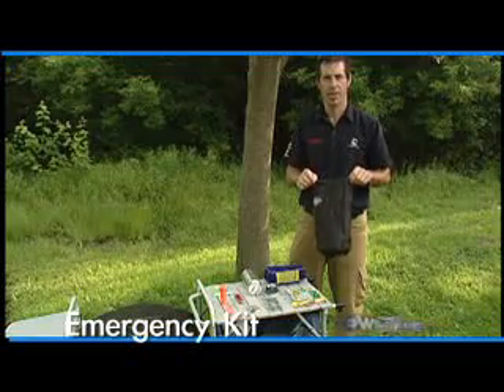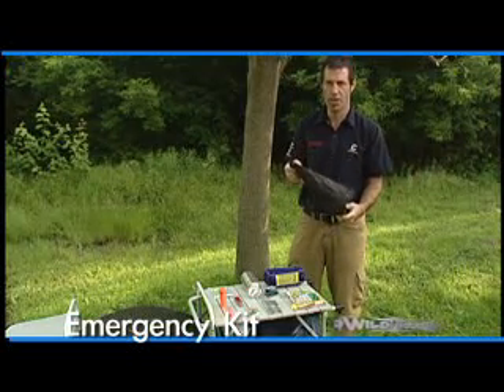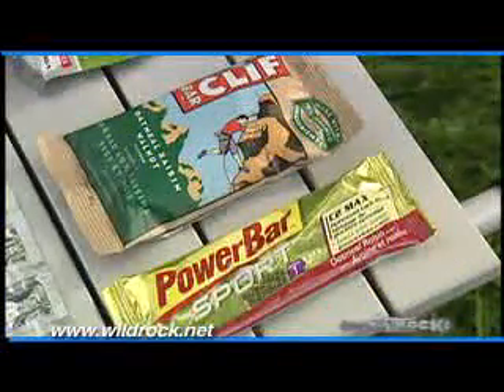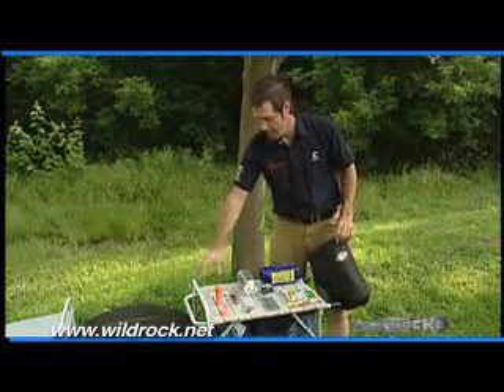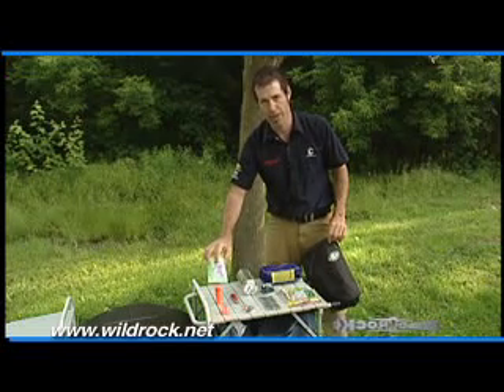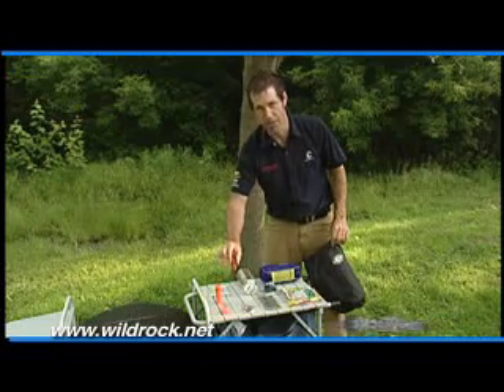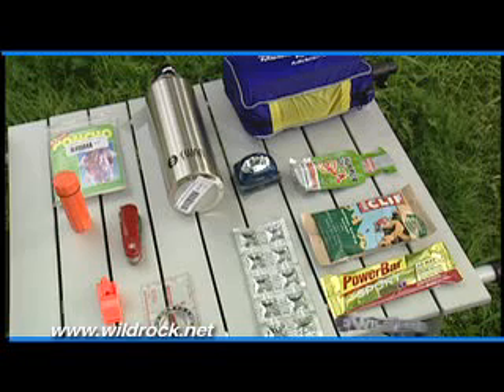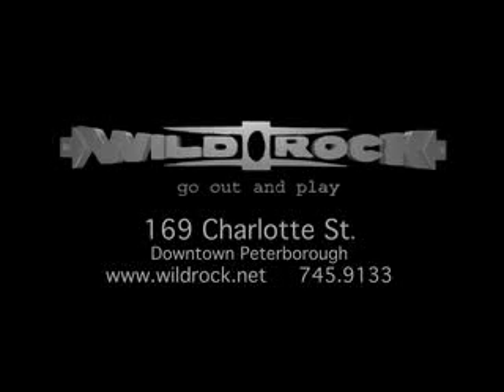Making an outdoor emergency kit for hiking or camping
This video covers what is needed in your basic outdoor emergency kit.  This could be used for hiking, camping, canoeing etc